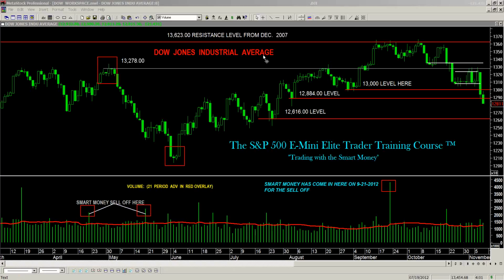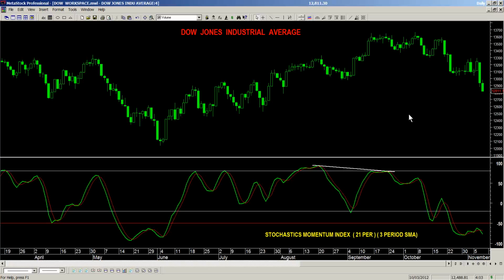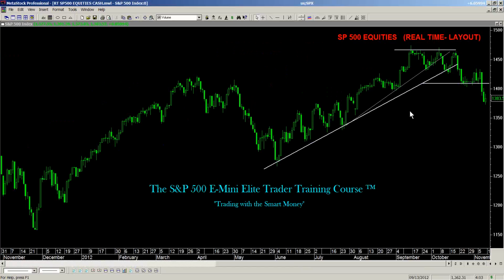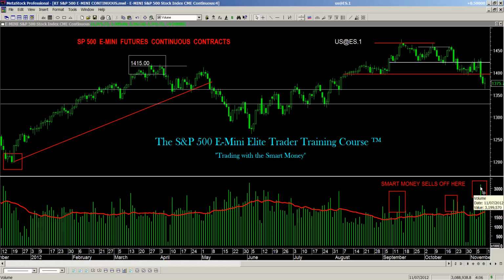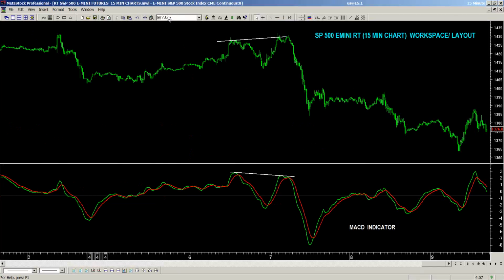The SP 500 E-Mini Elite Trader Training Course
This is the only Real Time E-Mini Trading Course of it's kind on the web today. This Course recorded live cost over 1800.00 US, now offered in (6)  1 hour sessions is ranked at the top of all trading educational courses available today.